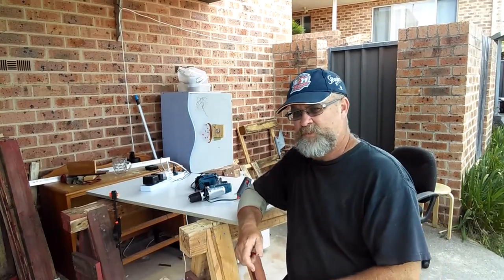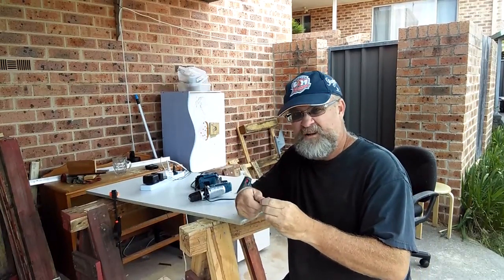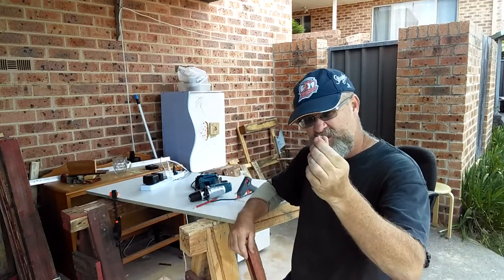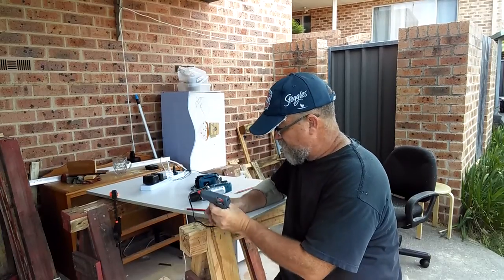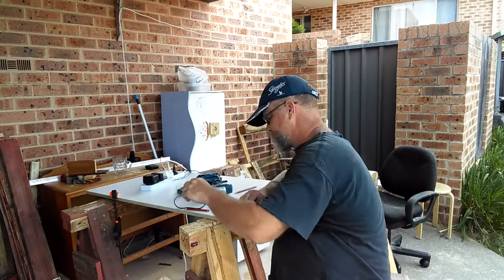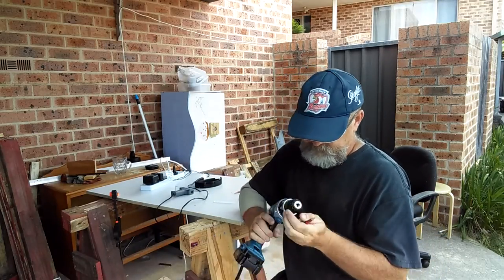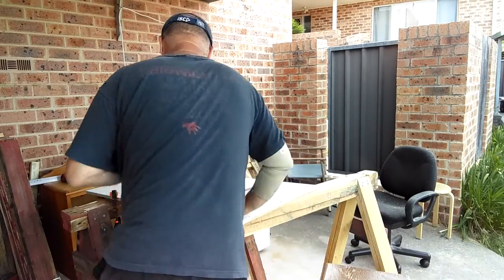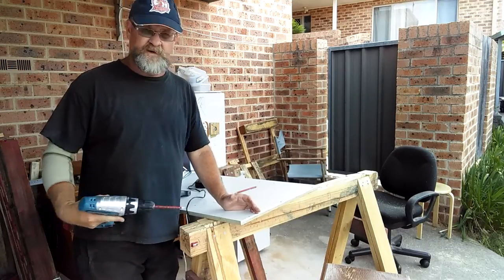Dude Tip of the Week #1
How to sharpen a pencil like a man.